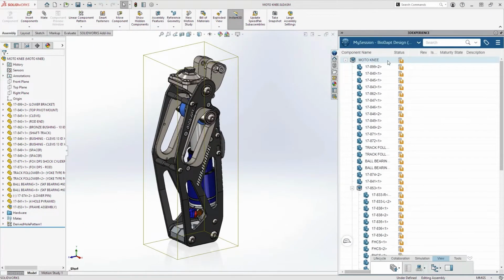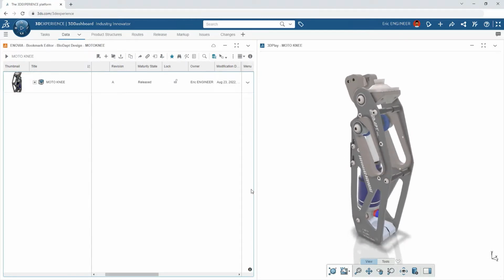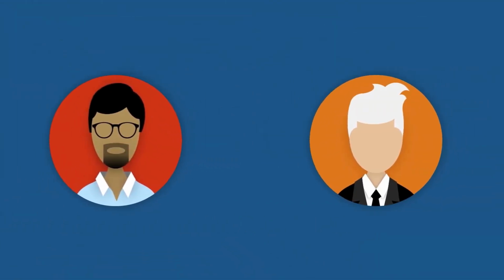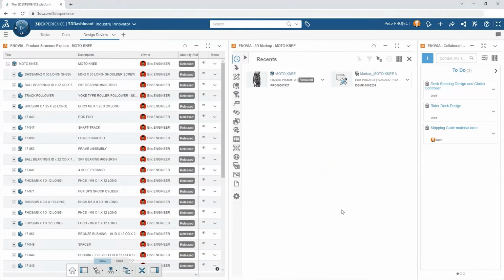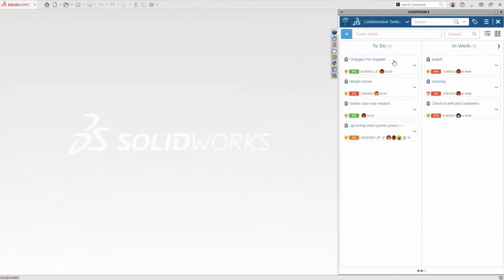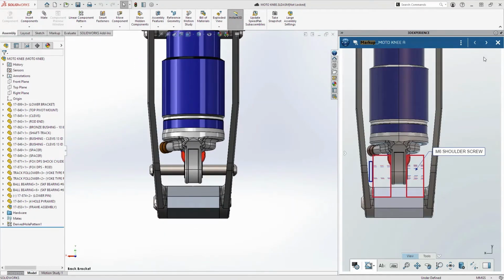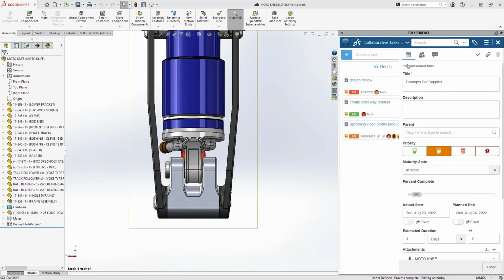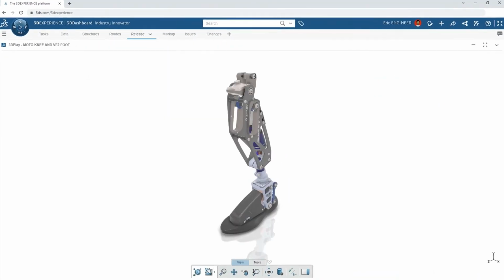What's New SOLIDWORKS 2023 - Collaborative Designer for SOLIDWORKS in 3DEXPERIENCE Works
Mit dem Collaborative Designer for SOLIDWORKS war die Verwaltung Ihrer Daten und die Zusammenarbeit mit Kollegen noch nie einfacher.
- Einfaches Speichern und Überarbeiten von SOLIDWORKS Dateien
- Zugriff auf Designs in der Cloud von überall aus